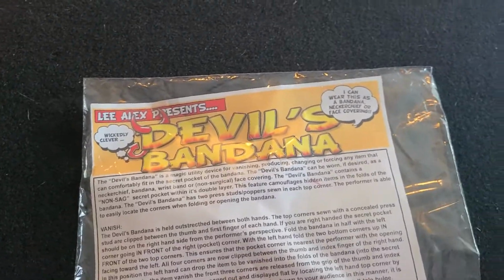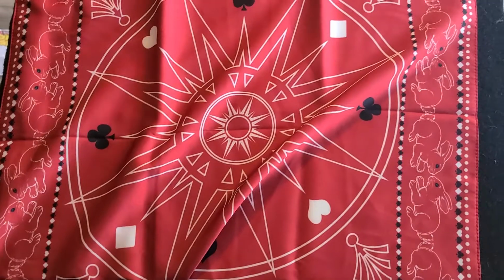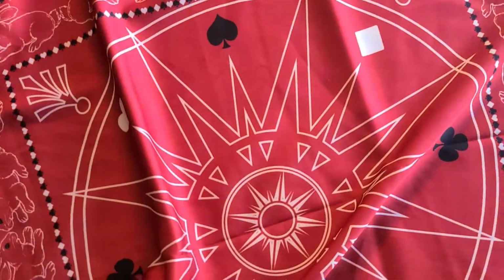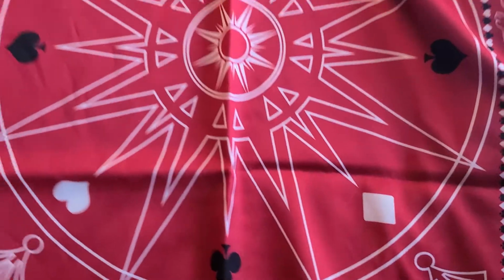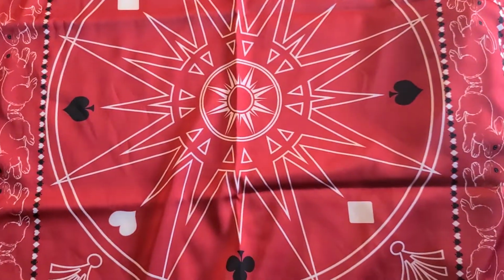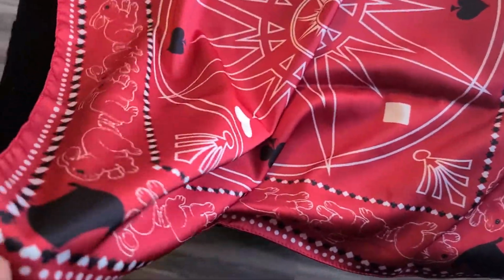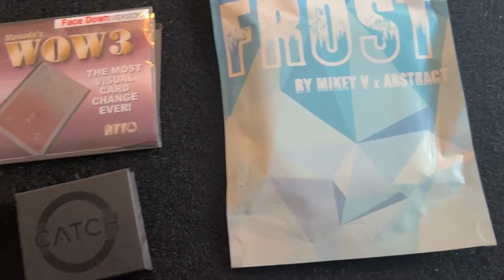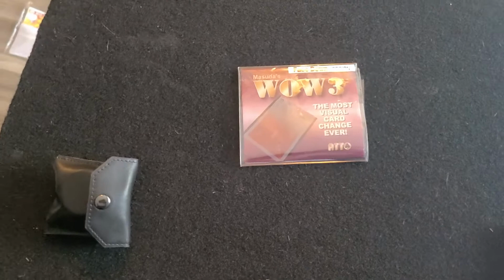Magic Review & Rant: Devil's Bandana by Lee Alex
This week I look at the Devil's Bandana, go on a mini rant, explain why I deleted my FPS coin wallet review and give you a peek at some upcoming review items. I didn't show them but I have completed reviews for the Monarch (replica Morgans) and the Nexus Wallet... Just waiting on them to be edited.

Here's a link to a trailer for Devil's Bandana by Lee Alex